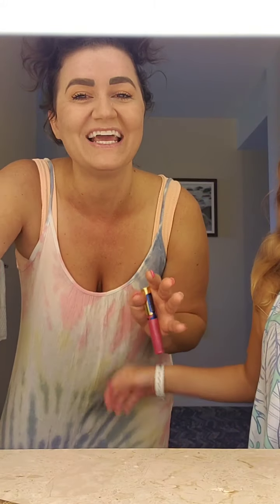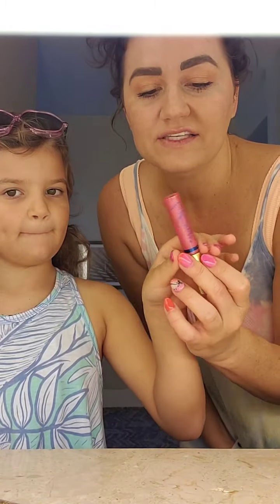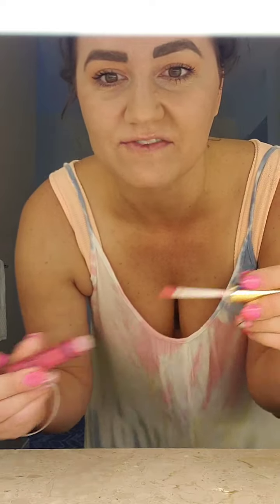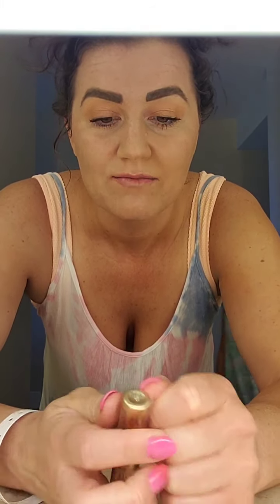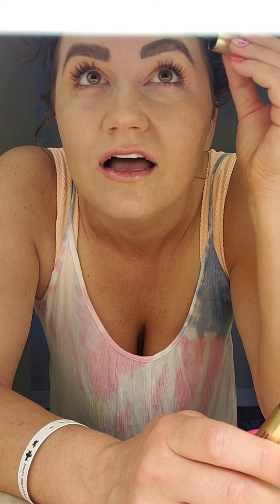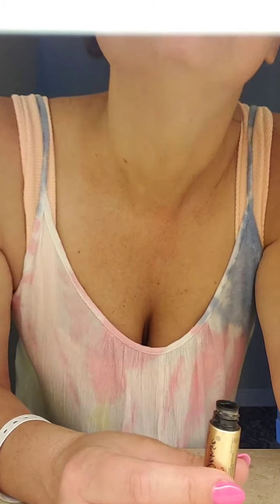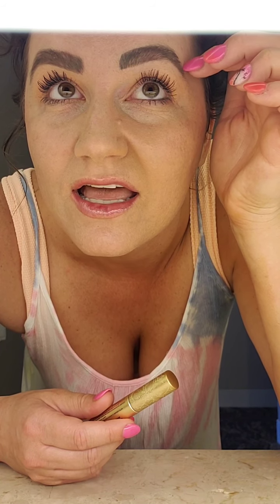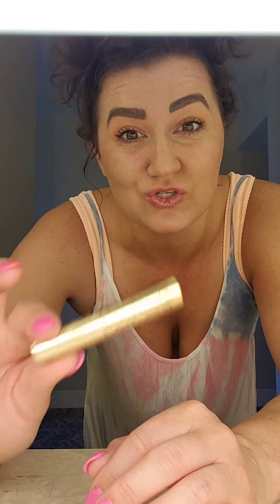Pink Tourmaline Gloss